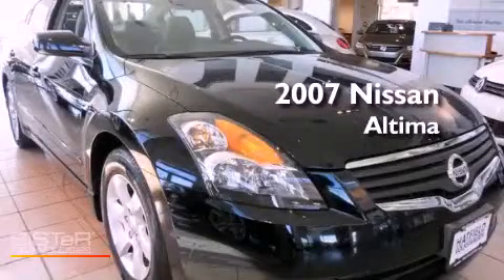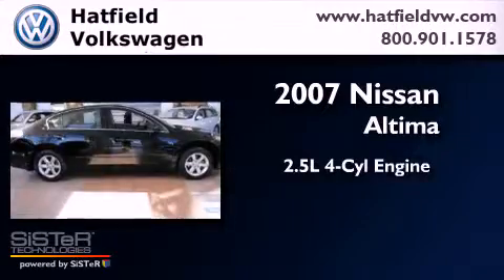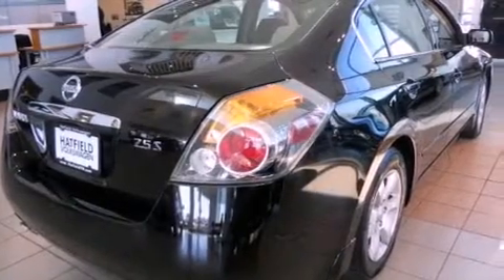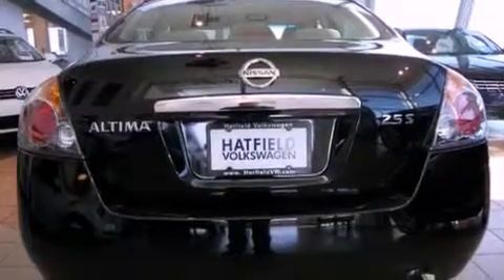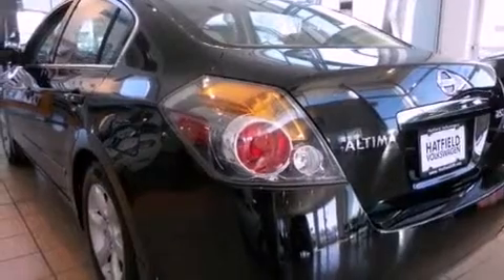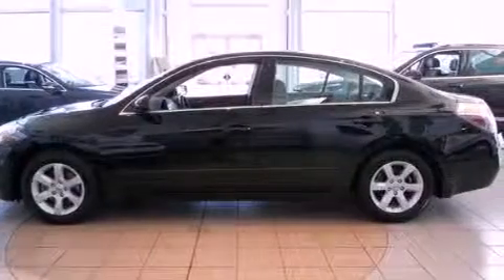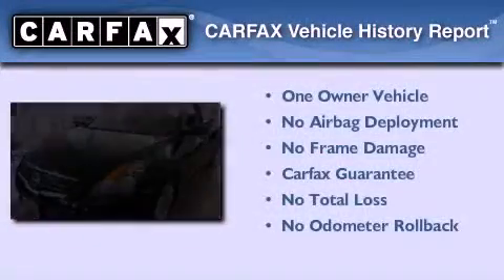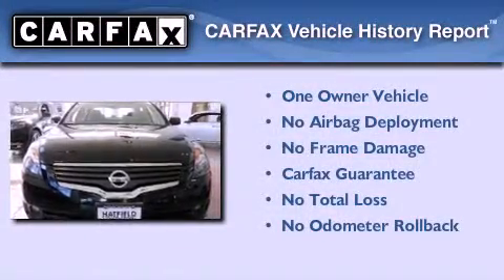2007 Nissan Altima Columbus OH 43228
Year : 2007

 Make : Nissan

 Model : Altima

 Engine : 2.5L I-4 cyl

 Trans . : Automatic

 Exterior : Super Black

 Miles : 72,074

 Interior : Charcoal

 Hatfield Volkswagen

 1495 Auto Mall Drive

 Preowned 2007 Nissan Altima Columbus OH